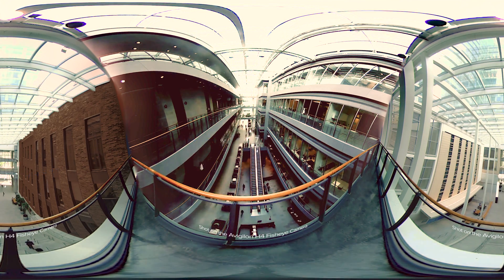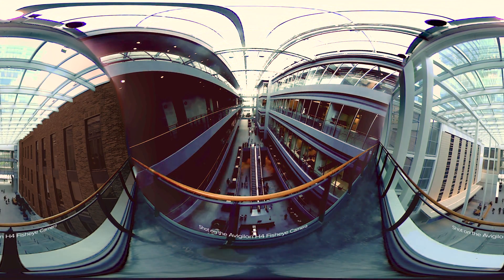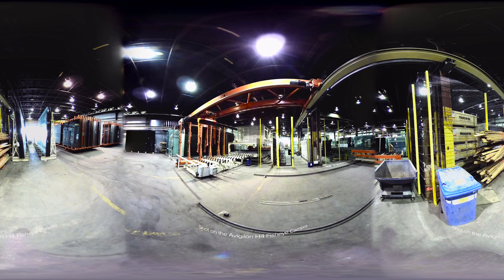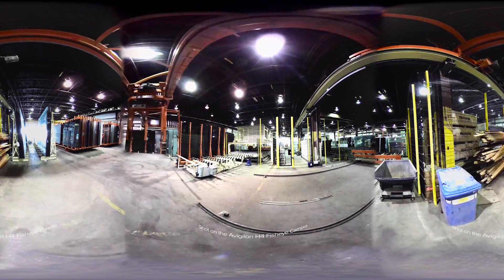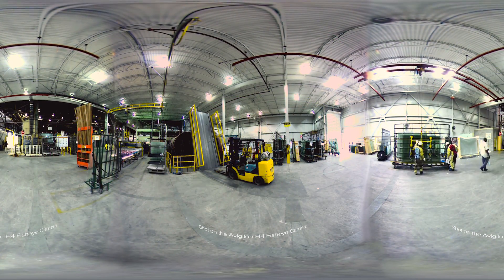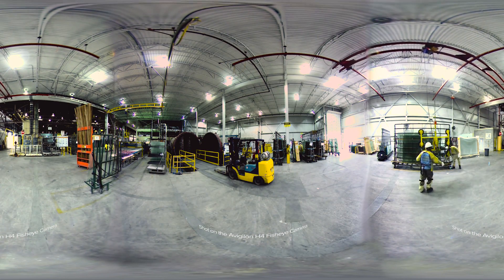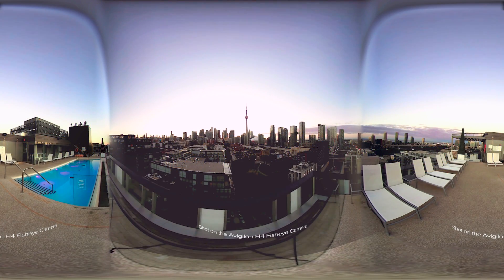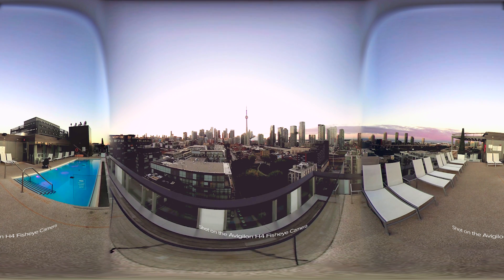Avigilon - H4 Fisheye Camera - 360-Degree Panoramic Experience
Experience the Avigilon H4 Fisheye Camera in 360-degree virtual reality.

Once again, we have pushed the limits of conventional video surveillance. Captured with two 12 MP H4 Fisheye Cameras, we set out to showcase the advantages of seeing from all angles with this 360-degree panoramic experience. Use your mouse to pan up, down, left or right with the explore tool. For the full virtual reality experience, watch this video in a Google Cardboard viewer (g.co/cardboard).